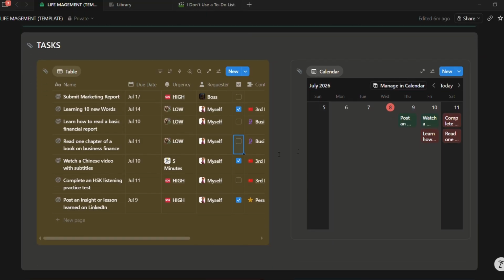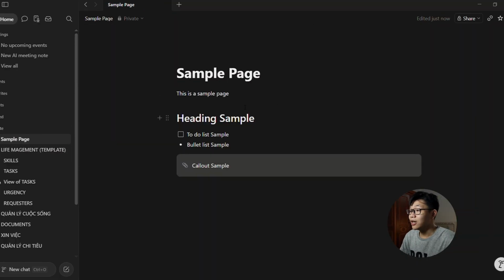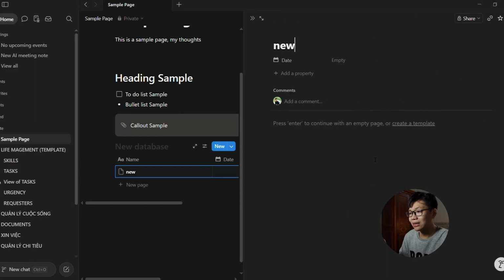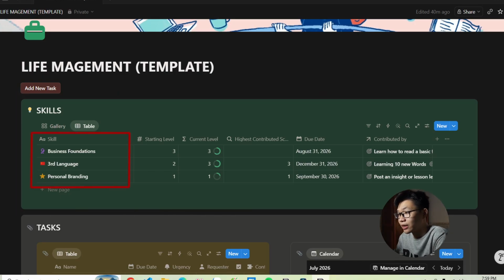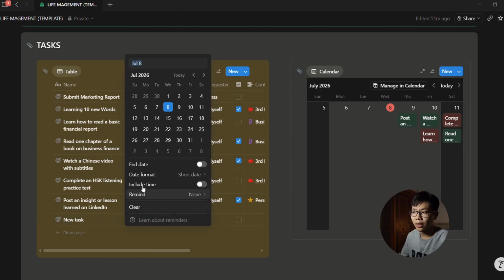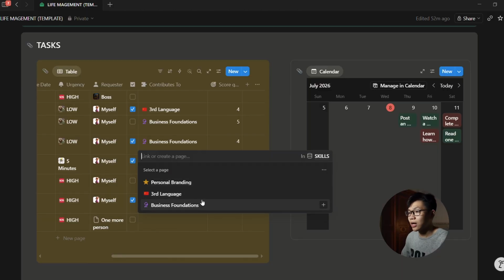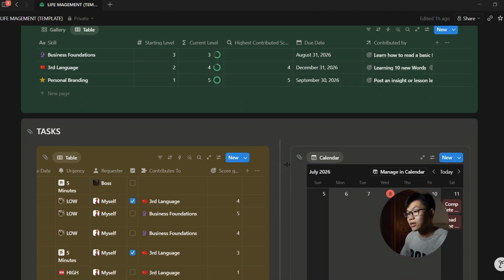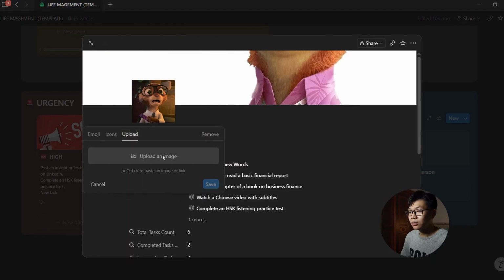The Notion Life Management Template That Stops You From 1 week Quitting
Thanks to this single Notion page, I manage my daily tasks, skills growth, and everything else with total peace of mind. After years of tweaking, I've finally built a system that tracks my progress automatically and keeps me from quitting.

Instead of boring you with every detail, I'll show you how my 4-linked database system works to eliminate traditional task list failures. We will cover: how to stop traditional planning paralysis, implementing a gamification layer to level up your real-life skills, managing requesters effortlessly, and focusing only on tasks that actually move you toward your future self.